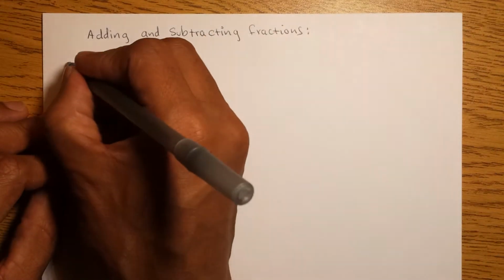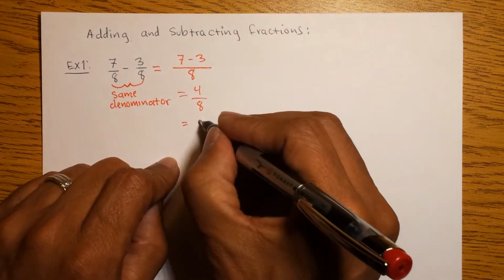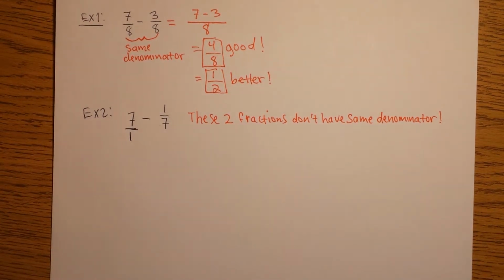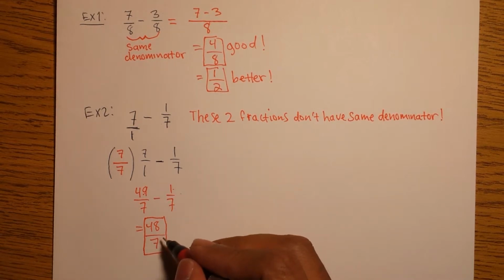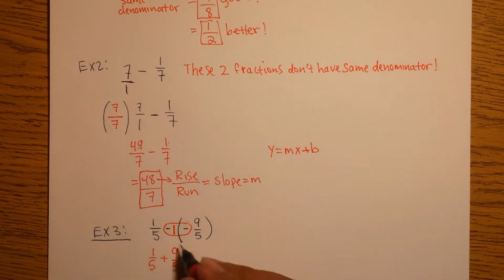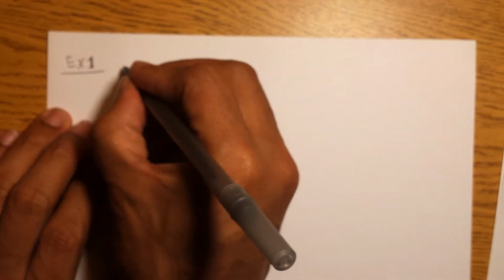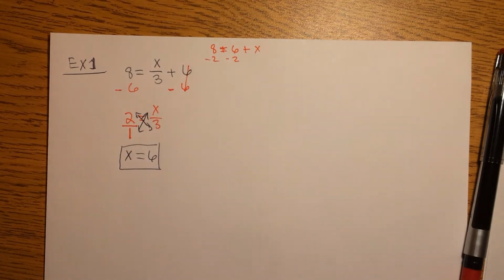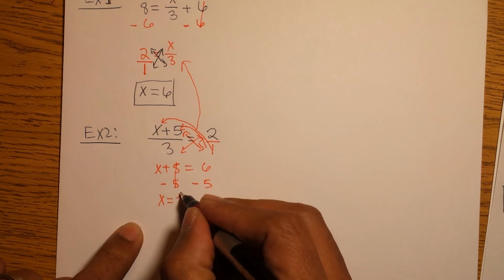Review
Fractions and algebra stuff